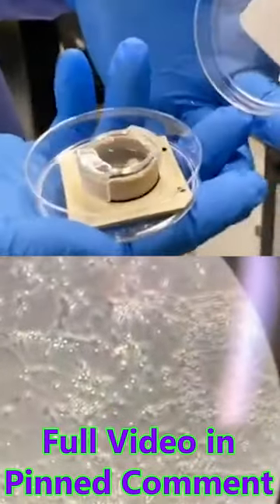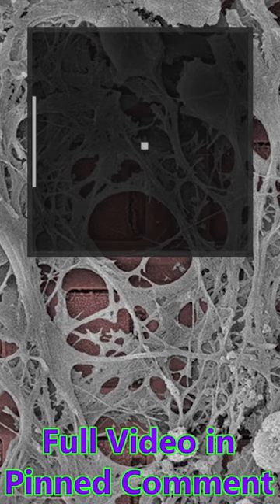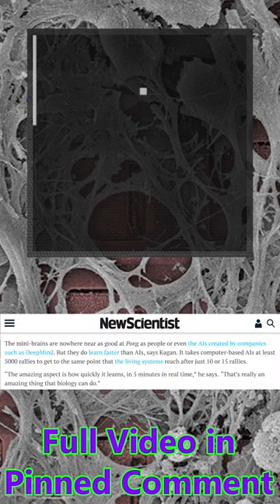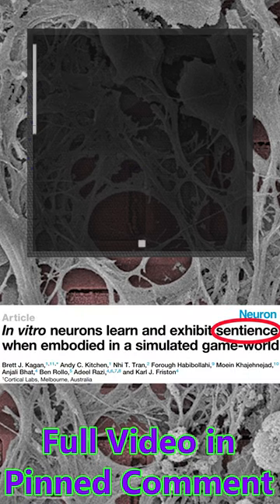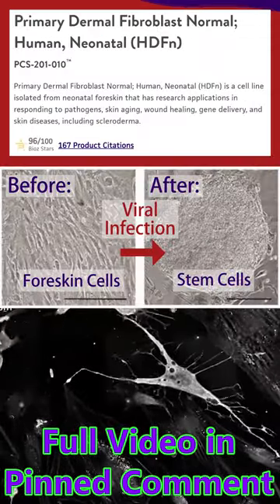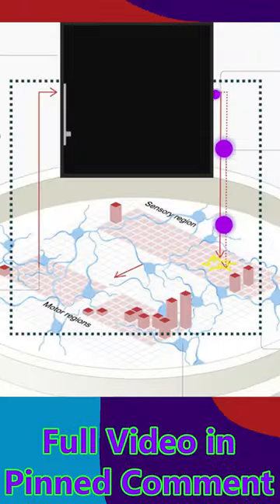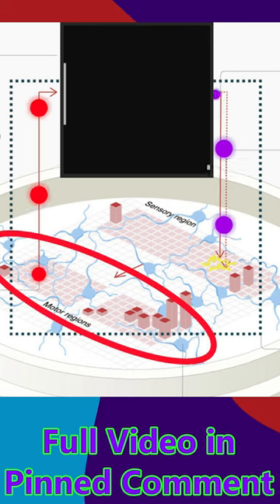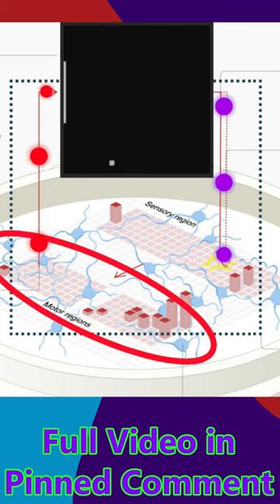Lab-Grown Brain Learns Pong - Is This Biological Neural Network "Sentient"?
A leading neuroscientist claims that a pong-playing clump of about a million neurons is "sentient". What does that mean? Why did they teach a lab-grown brain to play pong? To study biological self-organization at the root of life, intelligence, and consciousness. And, according to their website, "to see what happens."